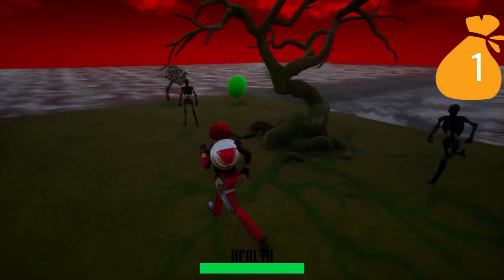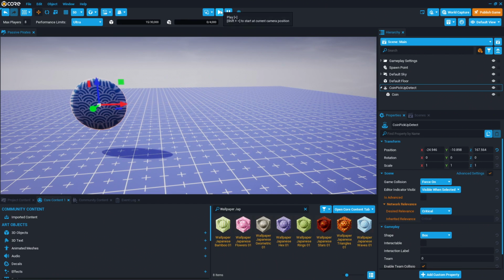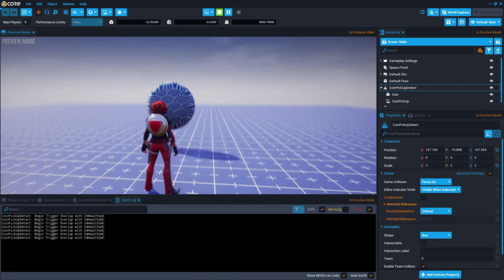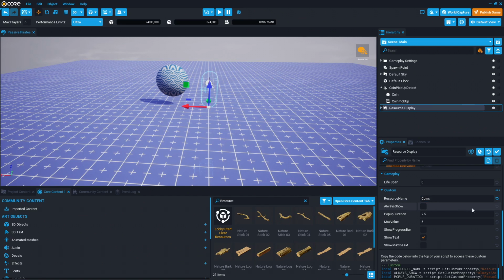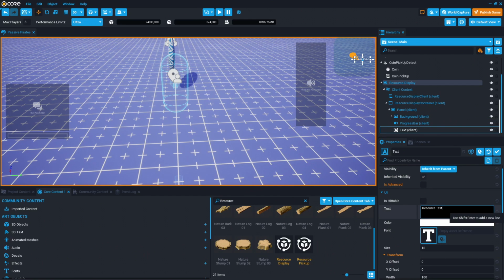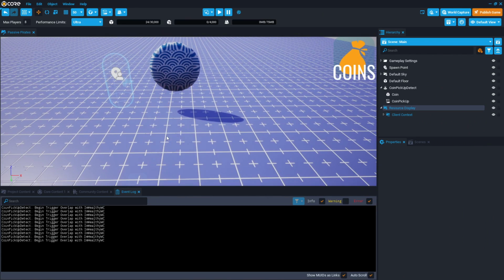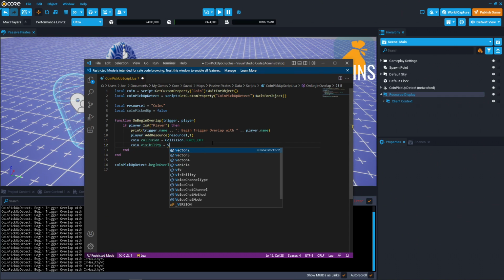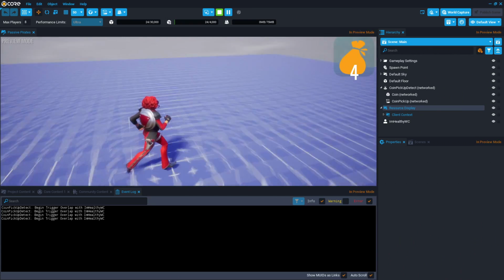“The Making of Passive Pirates” #1 (CoreGames PirateJam Tutorial )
Hello Guys and Gals, today we discuss "“The Making of Passive Pirates” #1 (CoreGames PirateJam Tutorial )" a short tutorial made for the CoreGames PirateJam Tutorial